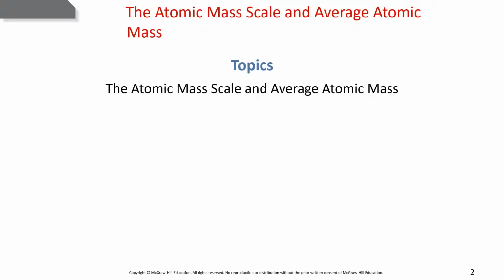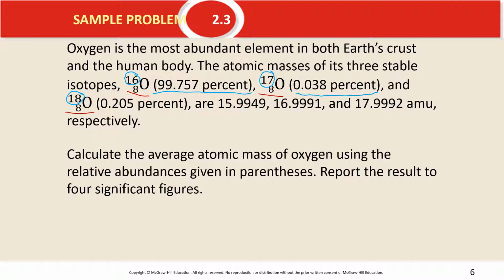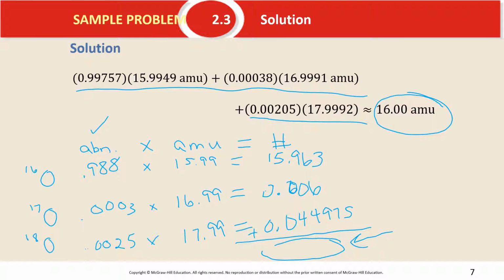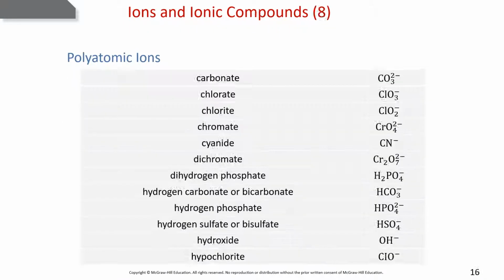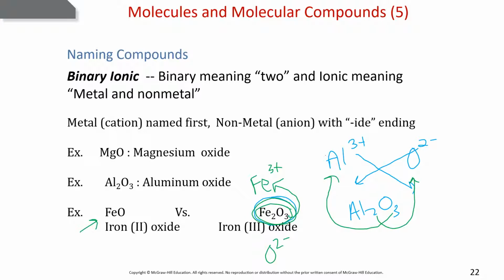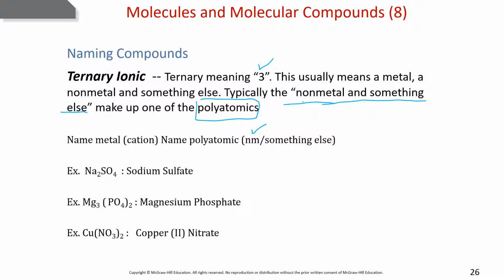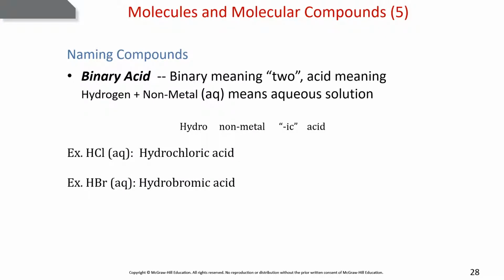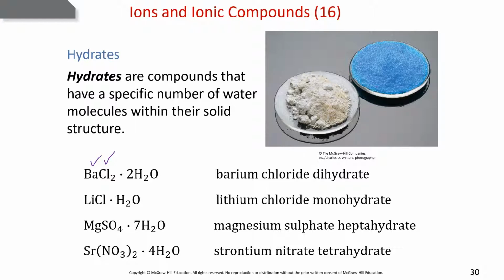Ch 2 Part II